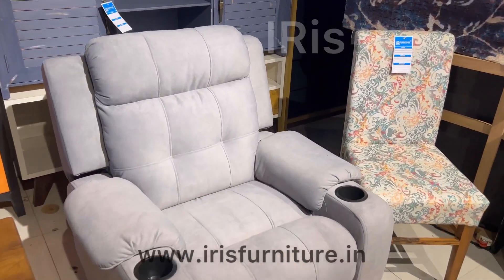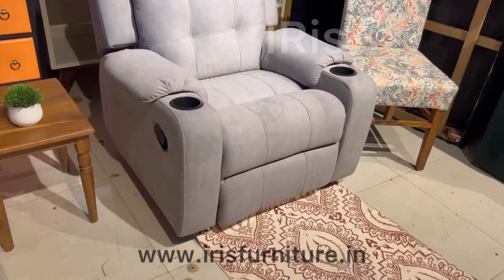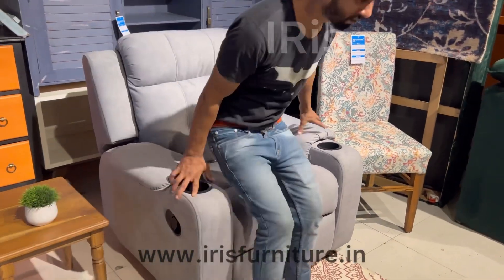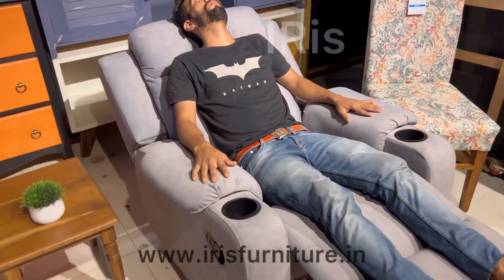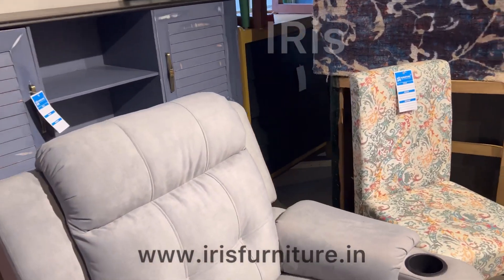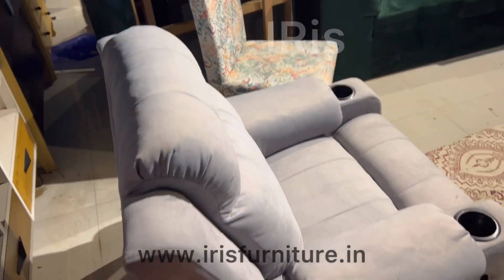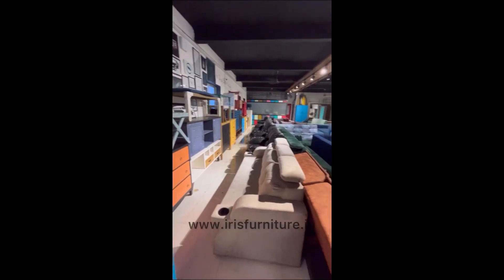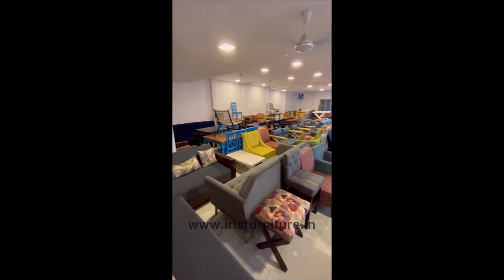Best Recliner chair in india 2023 |Home theatre recliner chair|Manual recliner chair |Recliner sofa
IRis furniture Supersoft  Fabric Manual Recliner Chair is combining premium fabric with the comfort of cosy, manual seating, the IRis furniture recliner collection is a wonderful choice for any family room. It is suitable for living room’s, bedroom’s and home theatre room’s. Thicken back and widen curved armrests allows you to choose to relax or relieve stress while reading, napping or watching TV.

🪑WELCOME TO 𝗜𝗥𝗶𝘀 𝗳𝘂𝗿𝗻𝗶𝘁𝘂𝗿𝗲

(ᴡᴇ'ʀᴇ ᴏᴘᴇɴ ᴇᴠᴇʀʏ ᴅᴀʏ ꜰʀᴏᴍ 10 ᴀᴍ ᴛᴏ 9 ᴘᴍ)

🚛𝗪𝗲 𝗗𝗲𝗹𝗶𝘃𝗲𝗿 𝗔𝗹𝗹 𝗢𝘃𝗲𝗿 𝗜𝗻𝗱𝗶𝗮

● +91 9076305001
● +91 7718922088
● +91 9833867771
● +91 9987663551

Best Recliner chair online
Best recliner sofa 2023
Recliner chair in India
Recliner chair for sleeping
Comfortable recliner chair
Recliner chair in fabric
Custom made recliner chair
IRis furniture recliner
Recliner
Recliners
Recliner 2023
Recliner in india
Supersoft recliner
Super soft recliner chair
Recliner chair for sale
Livingroom recliner
Bedroom recliner
Home theatre recliner
Sofa lounger recliner